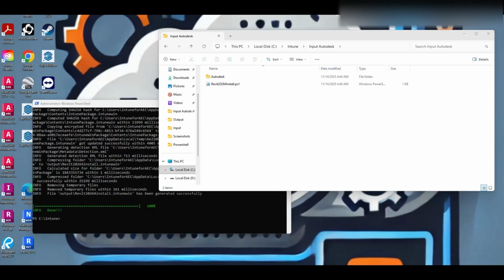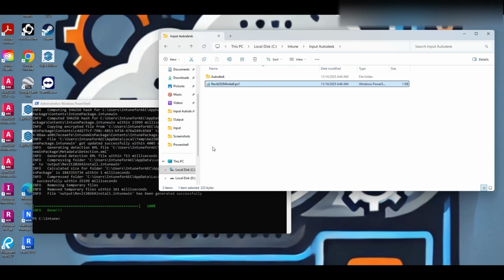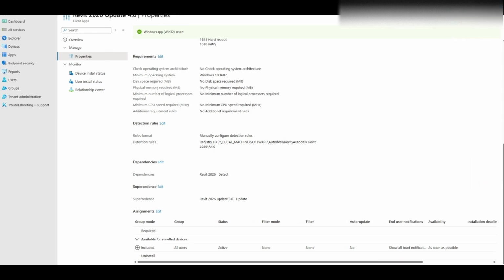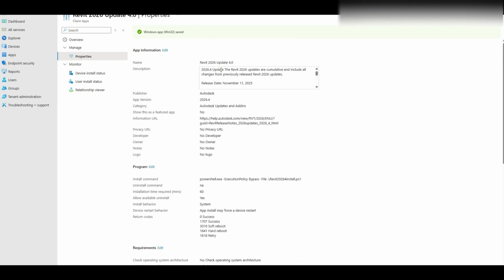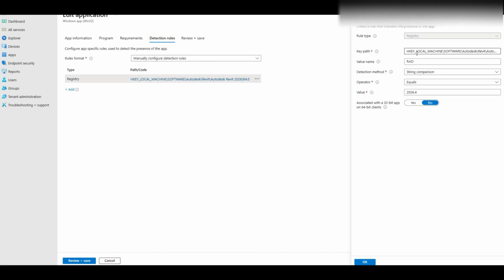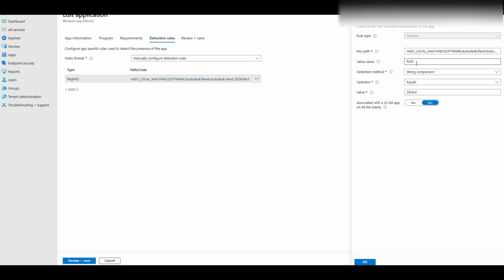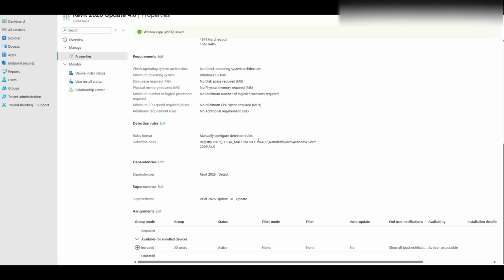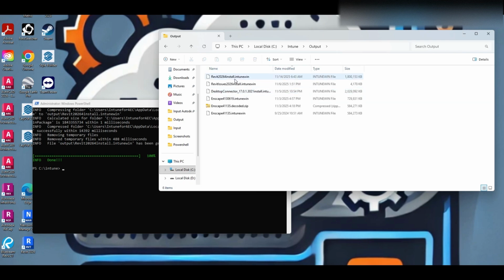Revit 2026.4 Update with Intune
How to Create a Revit 2026.4 Deployment and Deploy Using Intune | Step-by-Step Guide

In this video, we walk you through the process of creating a Revit 2026.4 deployment and setting it up with Microsoft Intune for streamlined management and distribution. Whether you're an IT admin or someone looking to simplify software deployment, this guide covers everything you need to know!

🔧 What’s Covered in This Video:

How to create a Revit 2026.4 deployment package for Intune

Step-by-step process for configuring the Revit 2026.4 deployment

Intune Install Command: powershell.exe -ExecutionPolicy Bypass -File .\Revit20264install.ps1

Power Shell Script:
cmd.exe /c "C:\Autodesk\Revit_2026_4_0.exe -q"

Remove-Item -Path "C:\Autodesk\Revit_2026_4_0.exe" -Recurse -Force

Registry Key
HKEY_LOCAL_MACHINE\SOFTWARE\Autodesk\Revit\Autodesk Revit 2026\R4.0

Target the RxID

Integrating Revit 2026.4 with Microsoft Intune for easy distribution

Learn how to use Dependencies and Supersedence

Set Revit 2026 Install as the Dependency but not for auto install
Set it to Supersede all previous 2026 Update

By the end of this tutorial, you'll be able to deploy Revit 2026.4 across multiple devices using Intune, saving time and ensuring consistency across your team.